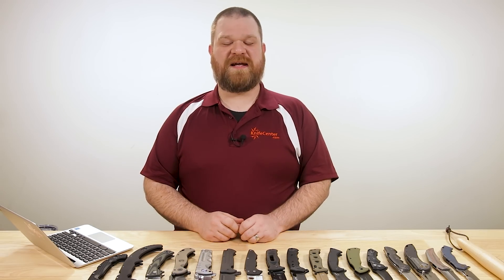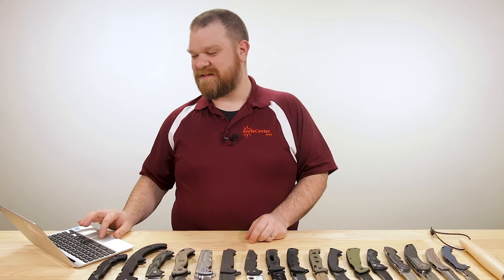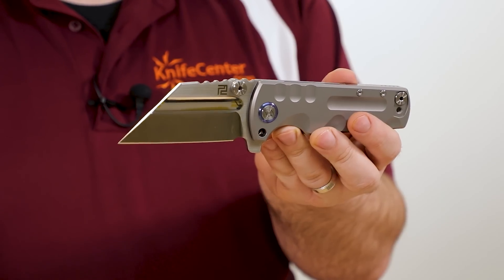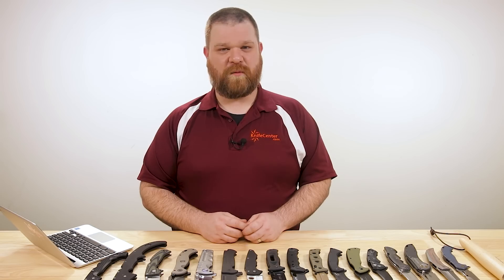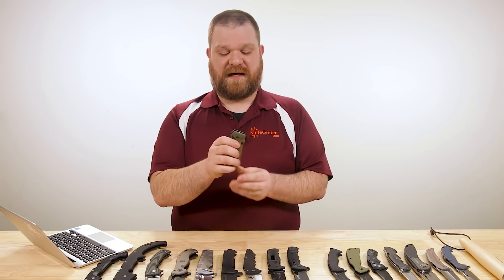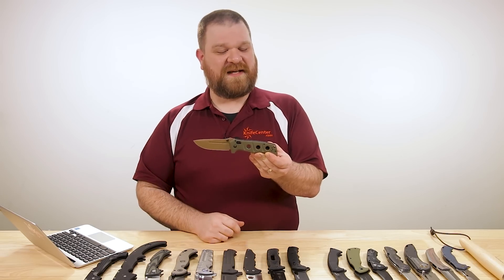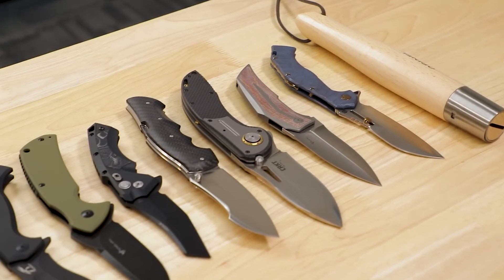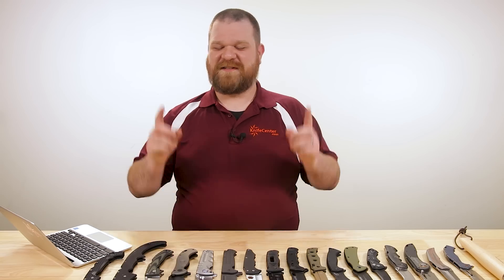The Best, Biggest, and Baddest Folding Knives of 2021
Sometimes, a small folder just won’t do. Check out our picks for the biggest, most moofery-infused folding knives of 2021

When you need something to tackle big jobs or when you just need something to put a smile on your face, that is when you should reach for one of these big bad folders. When you pick one up, it’ll make you say, heck yeah!

Featured Knives
0:00 Knives that make you say “Heck yeah!”
0:22 Cold Steel Espada XL
2:38 Opinel N013
4:08 Cold Steel XL Voyager
5:00 Cold Steel 4-Max
6:33 Halfbreed Blades Large Bush Flipper
8:03 ArtisanCutlery Proponent
9:12 Andre De Villiers Battle Cleaver
10:22 Spyderco Yojumbo
12:08 TOPS CQT Magnum
13:42 SOG SEAL XR
15:27 Benchmade Adamas
16:35 Knight Elements Ultra Kukri
17:48 Steel Will Plague Doctor
19:10 Hogue X5
21:25 Viper Rhino
23:10 CRKT XOC
24:54 Reate T4000
26:22 Olamic Cutlery Soloist